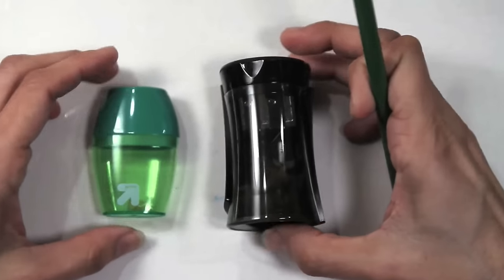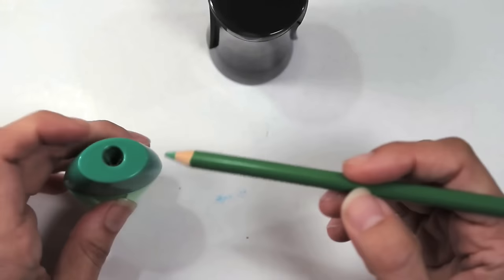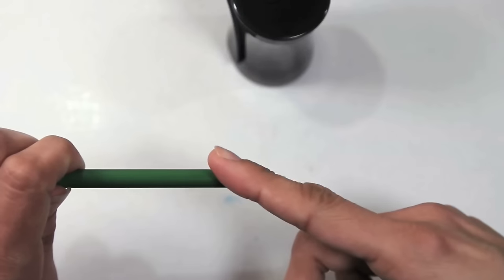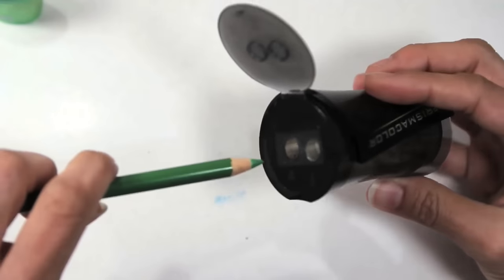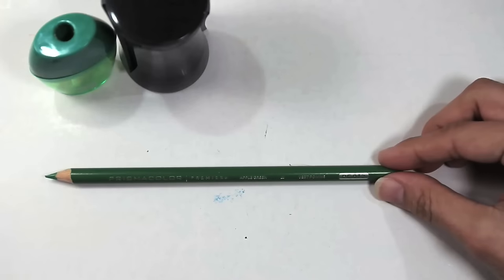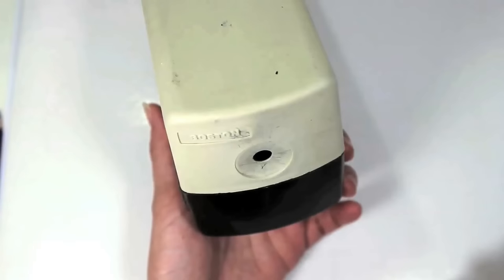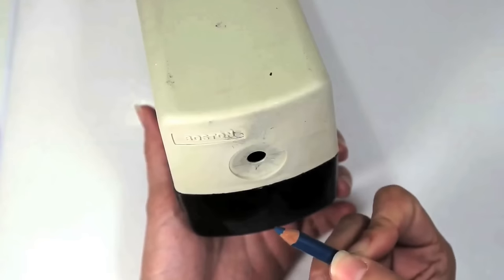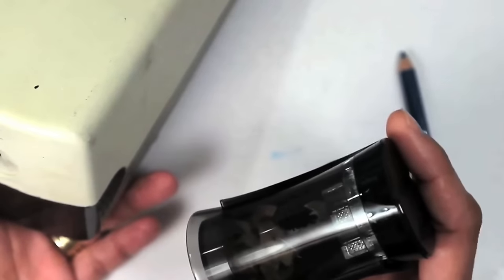How to Sharpen Coloring Pencils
Cher Kaufmann, international artist and author shares insight on best care practices of colored pencils. Proper sharpening of your pencils can help sustain a longer life span. What's best, hand or electric sharpening?

Artist/Author of The Artful Mandala Coloring Book;Creative Designs for Fun and Meditation
The Ancient Alchemy Coloring Book; Celtic Knots, Mandalas and Sacred Symbols
Mandalas and More; A Meditative Drawing and Coloring Book for Mind Body and Spirit